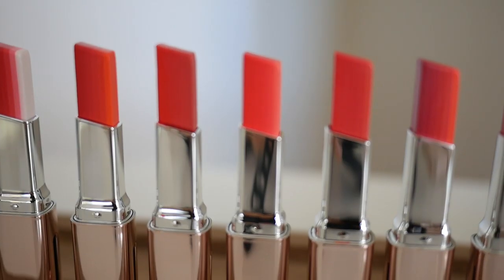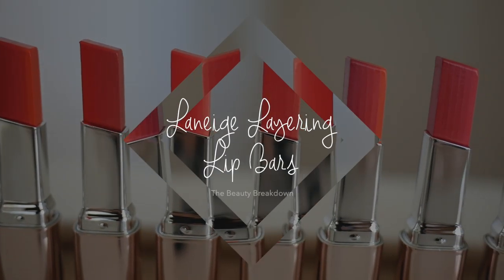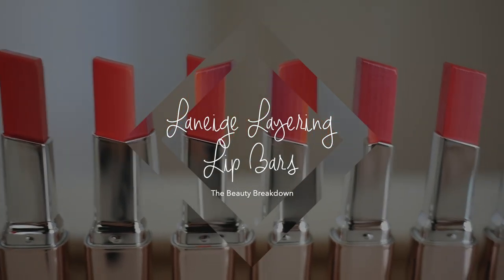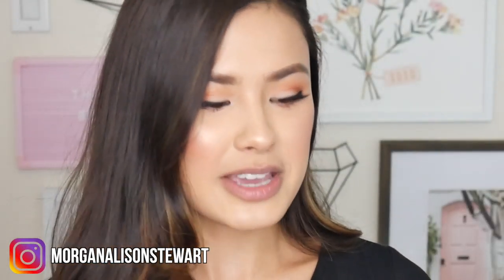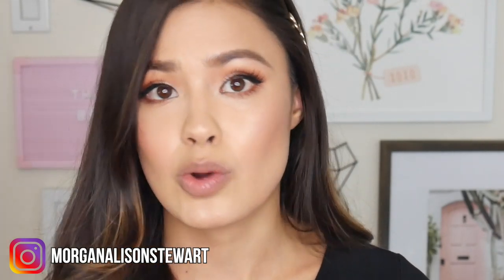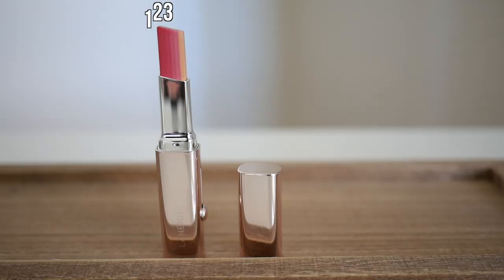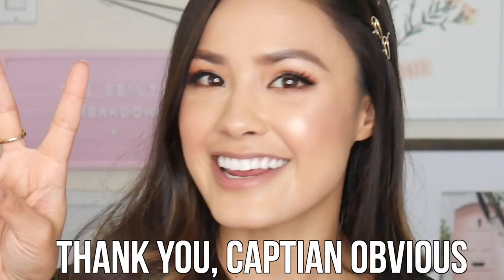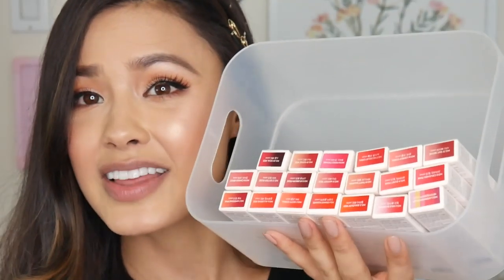ALL 20 NEW LANEIGE LAYERING LIP BARS SWATCHES + REVIEW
I wanted to pick up the new 2019 Laneige Layering Lip Bars to swatch for you guys and well... I have to say I'm slightly disappointed! I hope this was helpful if you guys were looking into these!

xoxo,
Morgan